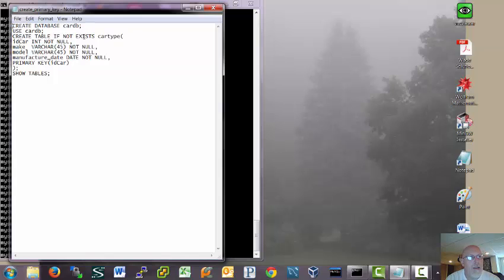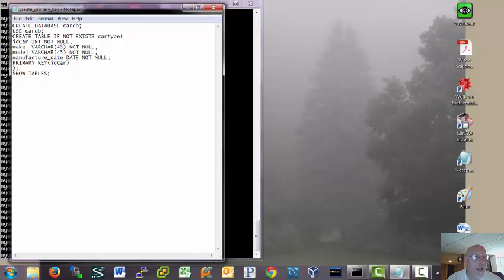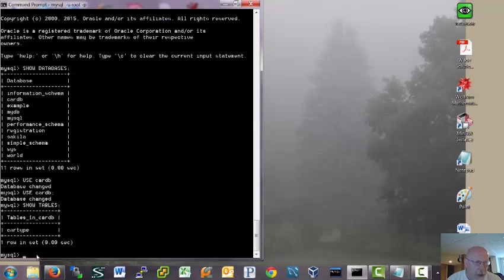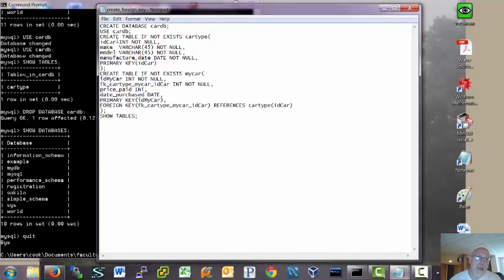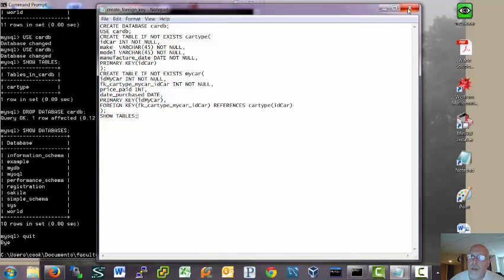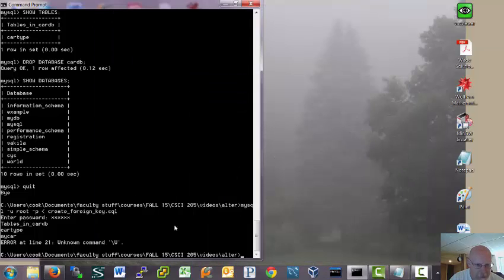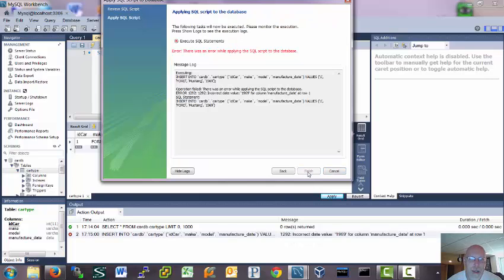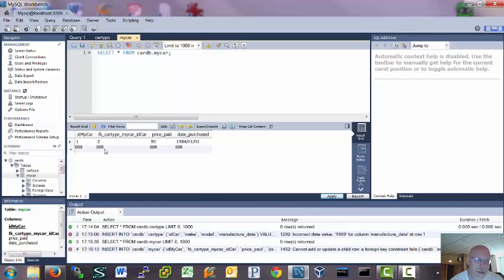Creating keys in the command line